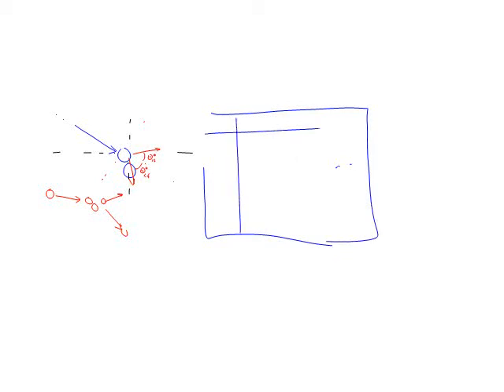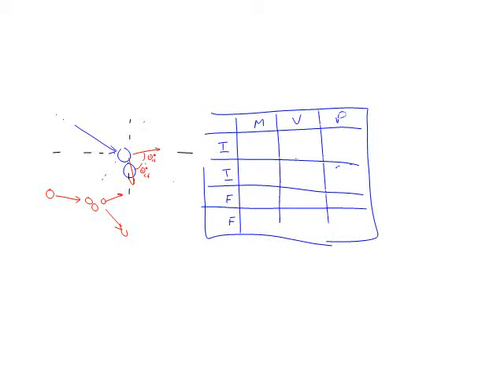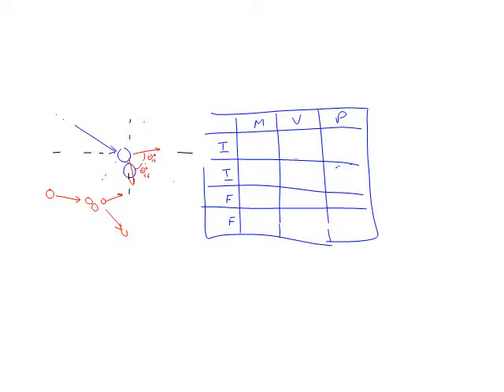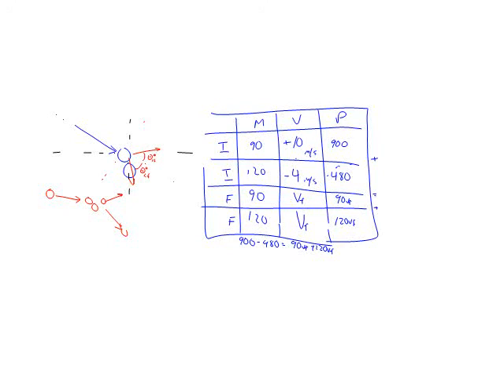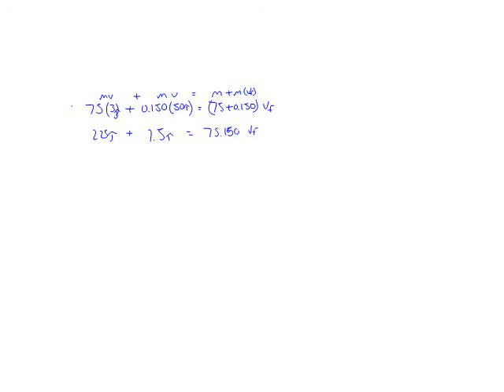6.4/5 2D Collions and Rocket Propulsion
2D collision and Rocket Propulsion, conservation of momentum in 2 dimensions